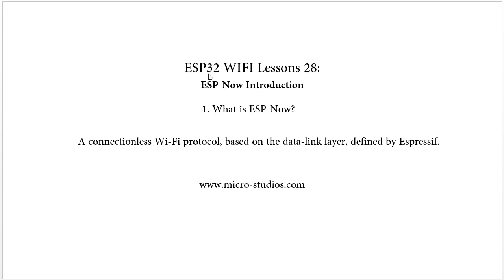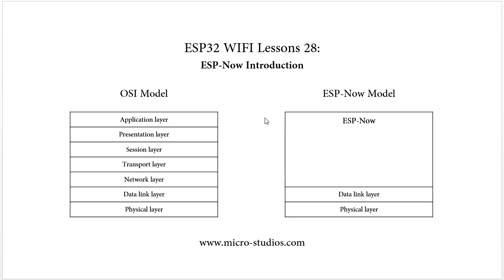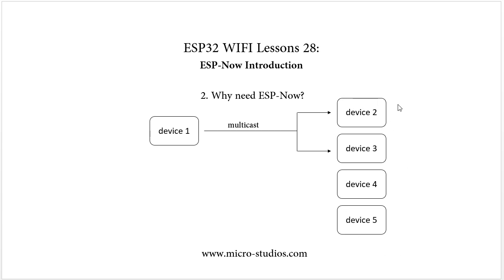ESP32 WIFI Lesson 28: ESP-Now Introduction